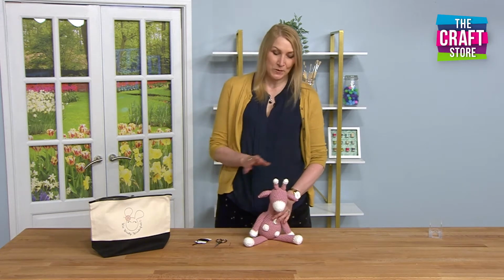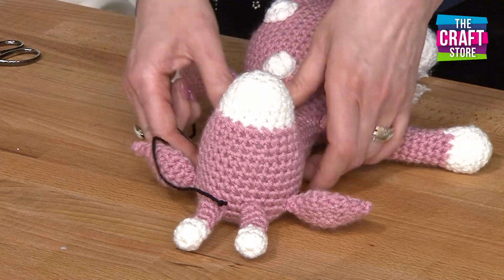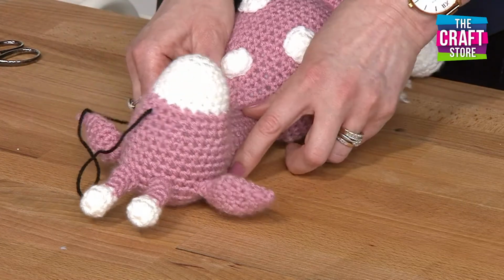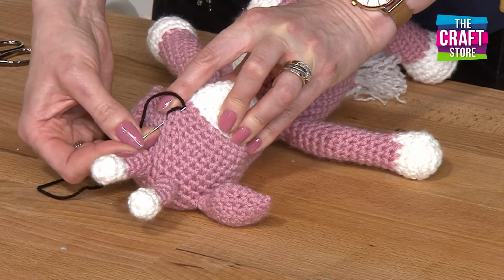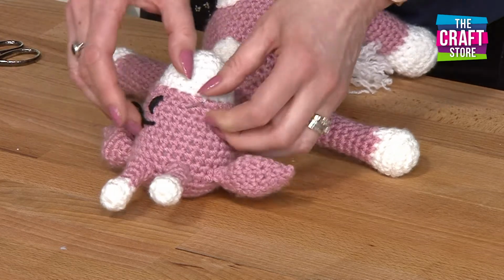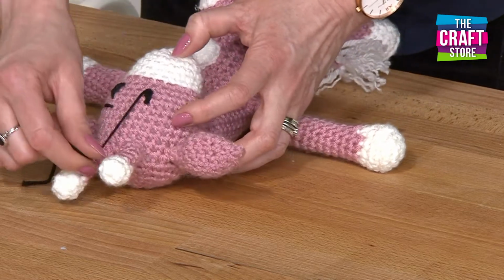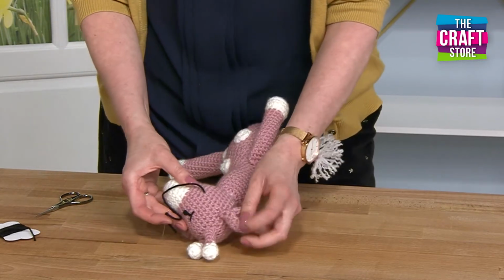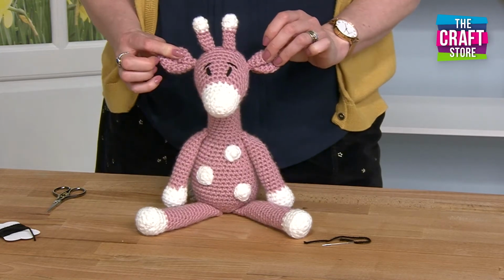How to add eyes to Amigurumi - Learn to Crochet with Wee Woolly Wonderfuls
Watch our Video Tutorial filmed for The Craft Store TV,  which shows how to add eyes to your amigurumi. This Tutorials shows our beginner kit - Alice the Giraffe, having her eyes adding, and give tips and tricks to get the perfect eyes!

Join our fun Facebook community for help, support ,Crochet Alongs and lots of Woolly fun